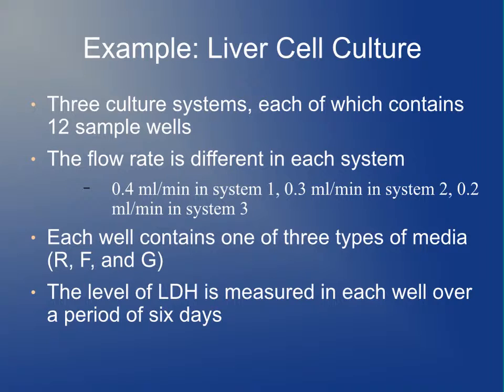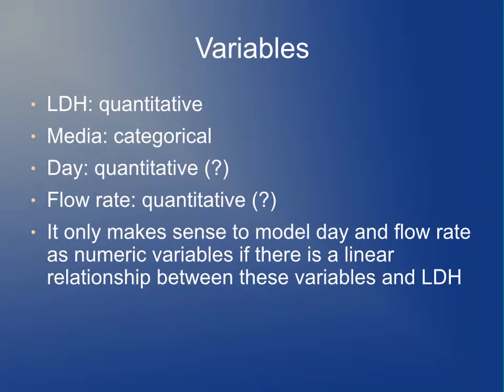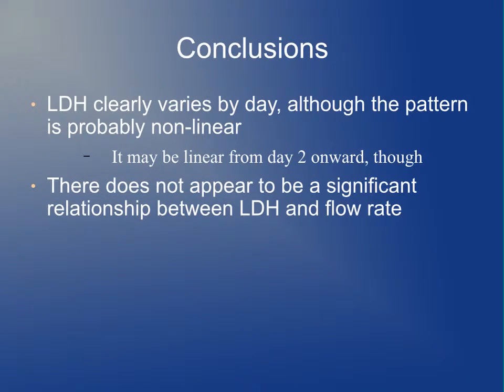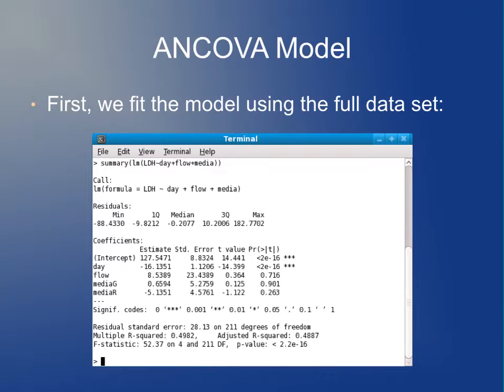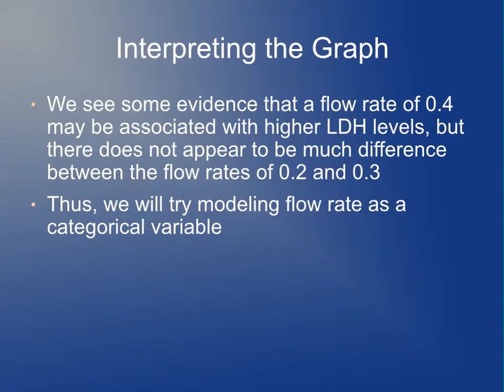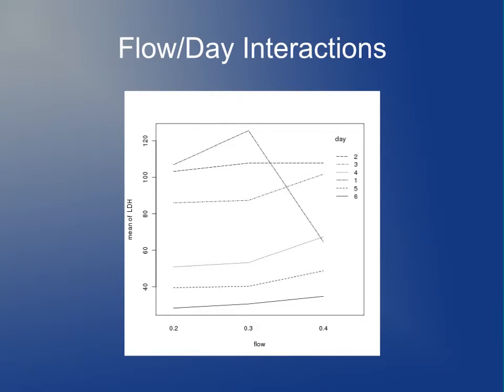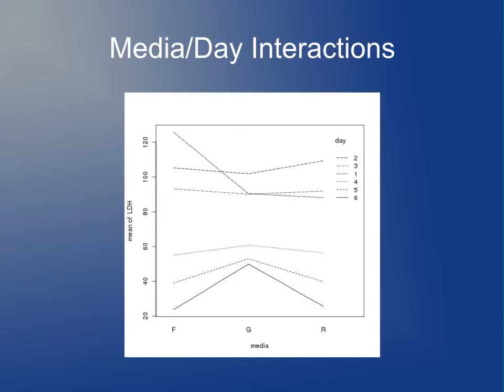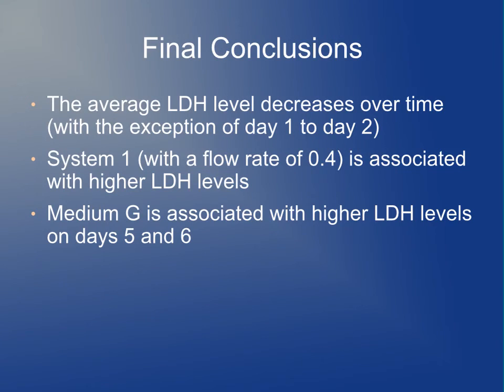BBSP 610 Case Study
This is an example of a presentation for the final project in BBSP 610.